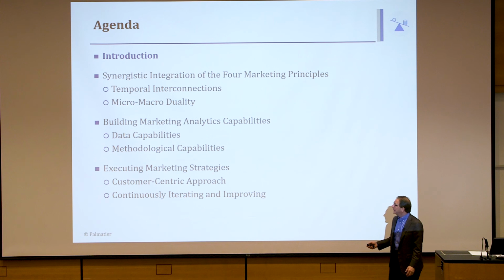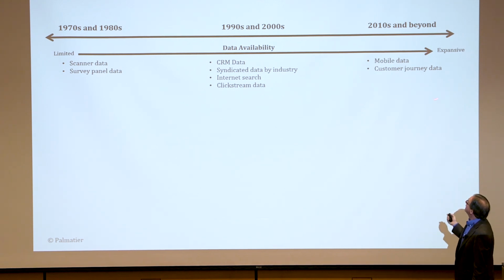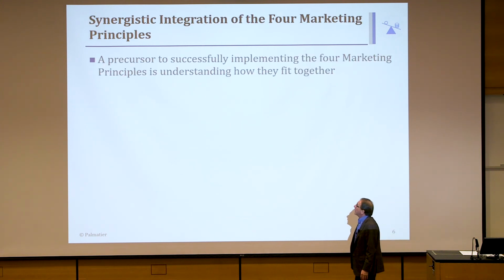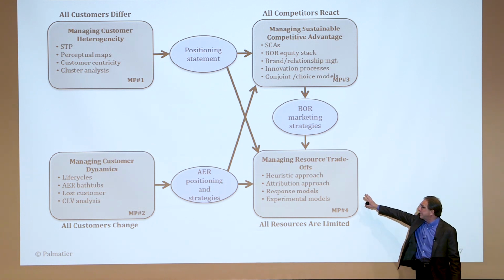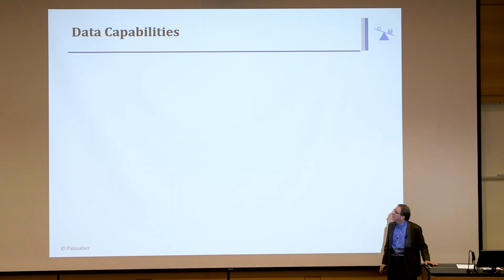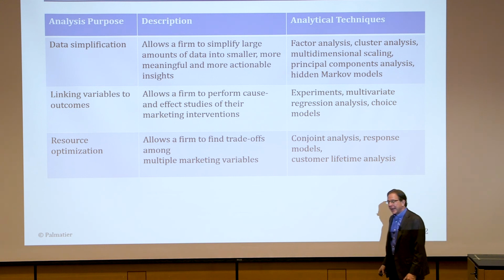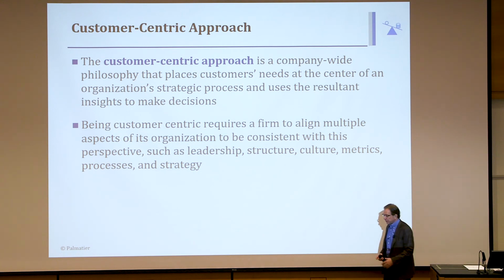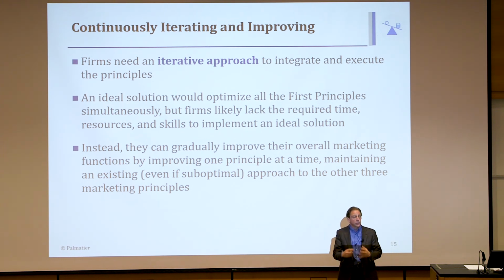Chapter 9 - Marketing Strategy - Rob Palmatier and Shrihari Sridhar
Rob Palmatier talks about Chapter 9 from the book Marketing Strategy based on First Principles and Data Analytics.